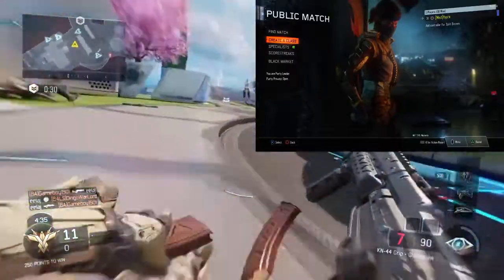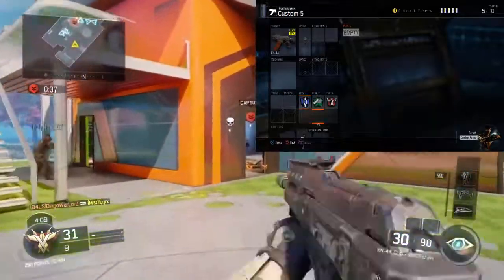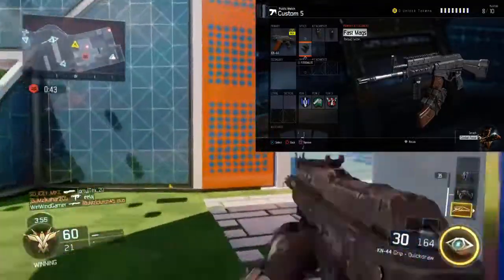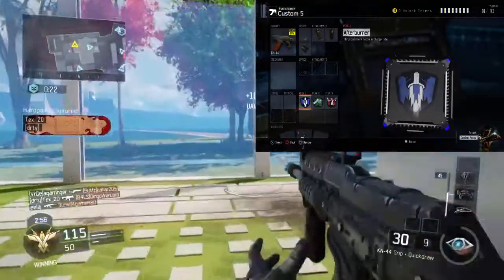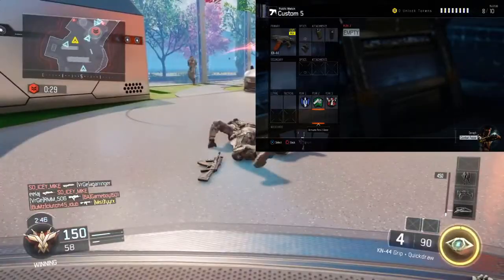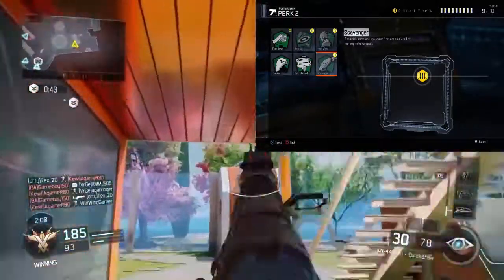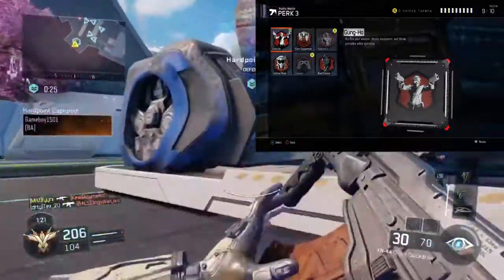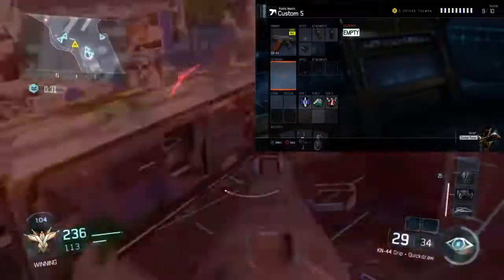Kn-44 best class setup/ How to make the Kn OP[Bo3]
Wanna watch another one? Well here ya go! "Which Is Faster?! Pc(KB+M) vs Ps4(Builder Pro) Build Battle [Fortnite Battle Royale]"
Hey Guys! What's up. Today is a a short class set up and if you wana know what it is then watch the video:P!. I enjoy making these videos and i hope you guys enjoy watching them as well! Make sure to like and sub! Hope you enjoy -Mystic
Psn:
-MysticGamingyt and fyyrx
Make sure to check out the Freedom Network. Its a Great no lock in partnership that will give u access to basically everything you could possibly need to start a channel.The link is below!